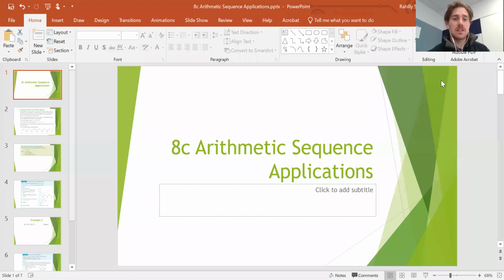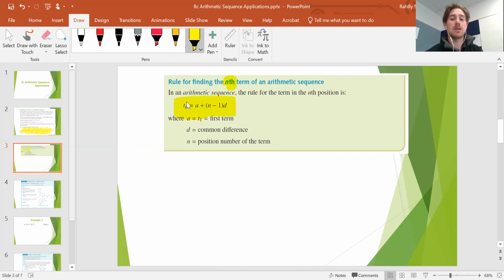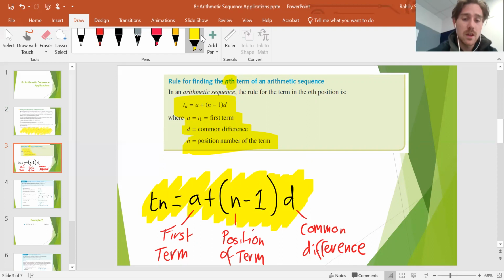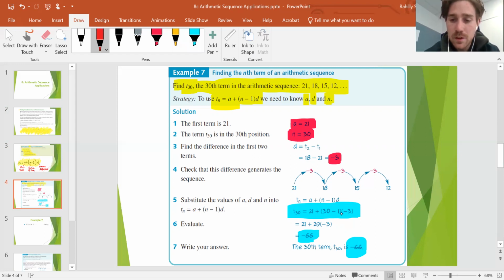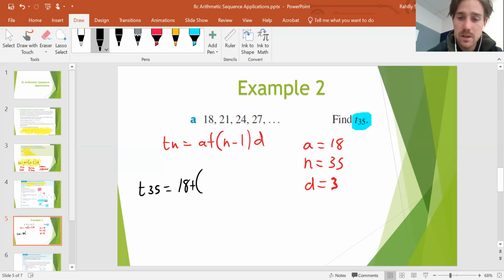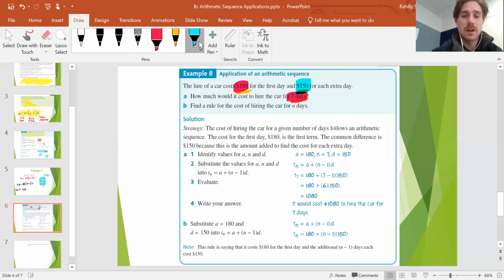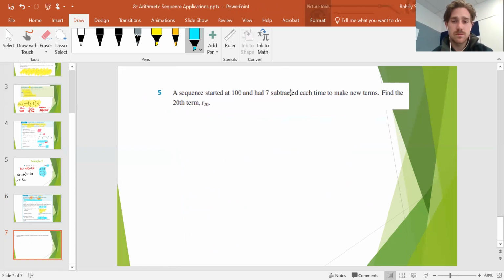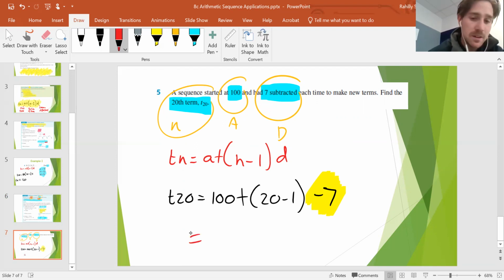8C - Arithmetic Sequence Applications